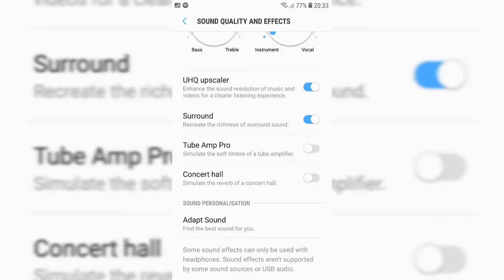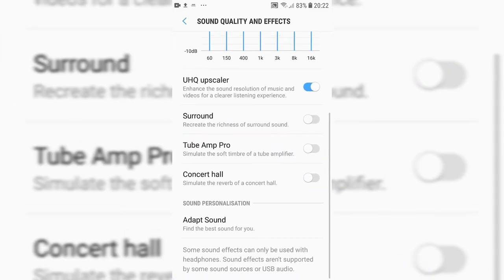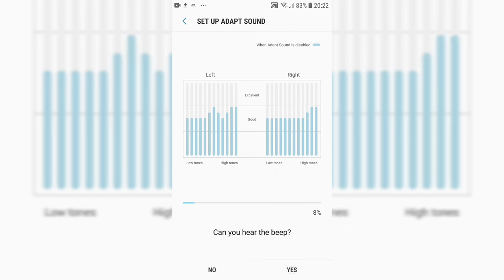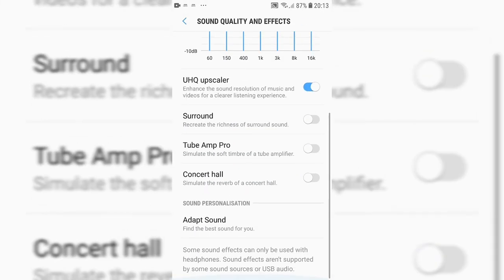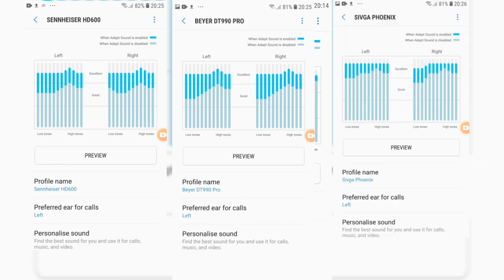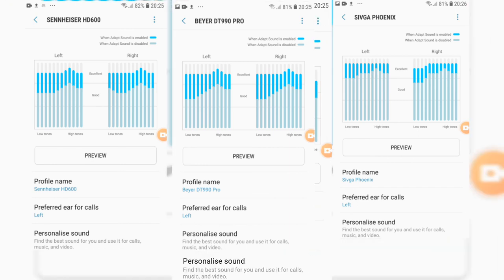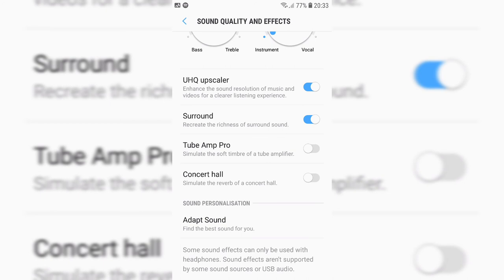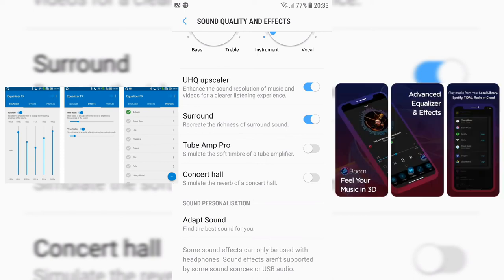Three hacks make headphones & earphones sound better | Samsung Sound Quality And Effects Adapt Sound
Samsung Sound Quality And Effects Adapt Sound - 3 tips to make any headphones & earphones sound better!

Nutshell version: there are audio bargains out there and higher price does not necessarily equate to higher sound quality.

Any thoughts good or bad please consider leaving a comment to help me improve and build valuable content - or respond to other people's comments to help them out. I have a lot of ideas for other earphone and headphone videos and aim to put the most useful ones out first.

Should you ever happen to purchase one of these headphones new then you will pay the same price and the channel will receive a small commission if you use my affiliate links below

Sivga Phoenix
Sennheiser HD600
Sennheiser HD560S
Superlux HD668B

My headphones from worst to best - note that even the 'worst' make me happy! (or in fact invoke any of the emotions associated with a piece of music):

JVC HA-F10 (£5)

JHO-A9 (£12)

Sony MDR-EX35LP (£10)

Samsung EO-EG920 (S7) (£4)

JVC Marshmallow (£5)

Jabra Evolve 65 Wireless (£110)

HiFiMAN RE0 (£60) treble

Sandisk Sansa earbuds (£8) bass

Sony MDR-V150 (paper removed) (£20)

Sony MDR-V50 (paper removed) (£20)

Sony MDR-EX35LP (£10)

Samsung Galaxy buds clone (£17)

Apple Earpods (£10)

i10 original TWS (£16)

Xiaomi Mi Piston 3 (£10) treble

Philips SHE2650/37 (£10)

KZ ZST Pro (colourful) (£8) treble

Superlux HD562 (£30)

AKG K26P (£40)

Koss Porta Pro (quarter mod) (£30) bass

Jays v-Jays (£40)

VE Monk plus (£5)

Haylou GT1 Plus (£20)

AKG K280 parabolic (£150, £40) treble

Superlux HD668B (tissue paper) (£30) treble

Creative Aurvana Live (£50) bass

JVC HA-FX40 (£15) treble

QianYun Qian69 (£10)

Samsung EHS64 (£3)

Samsung/AKG EO-IG955 (S8) (£5)

Beyerdynamic DT990 Pro 250 ohm (£100, £80) treble

FiiO EX1 (Dunu Titan 1) (£80) treble

JBL Harman T210 (£15)

KZ ATE Sport (£8)

TRN V80 (£35) treble

Sony MH1C (£20) bass

Sennheiser HD560S (£170)

Sennheiser Amperior (£250, £100)

KZ ZS5 (v1: 1 BA in nozzle) (£15)

Etymotic ERMK-5 (£60) mids

Sennheiser HD600 (£250, £125) mids

Sivga Phoenix (£250)

Shuoer Tape (£110)

Also owned:

Shure SRH440, 840

Philips Fidelio X2

Fostex t50rp

1MORE Triple Driver In-Ear earphone

Sony MDR-EX650APT

This video relates to:
Adapt Sound

Samsung Adapt Sound

Samsung Sound Quality

Samsung Sound Quality And Effects

Koss Porta Pro quarter mod

Etymotic MK5 filter mod

Etymotic MK5 tip mod

Koss Porta Pro

Sony MDR V150

Sennheiser HD600

Superlux HD668B

Headphone equalisation

Earphone equalisation

Headphone modification

Headphone mod

Earphone modification

Earphone mod

Earphone tips

Headphone pads

Headphone equaliser
Headphone equalizer

Earphone equaliser
Earphone equalizer

Mobile phone equaliser
Phone equaliser
Improve earphone sound